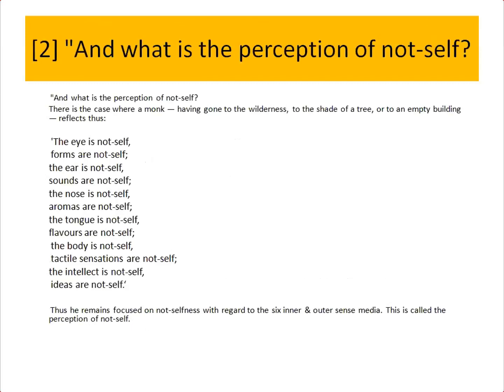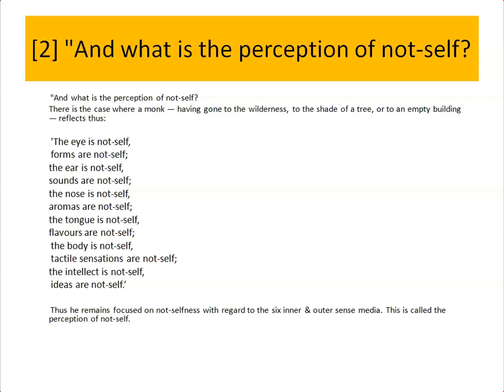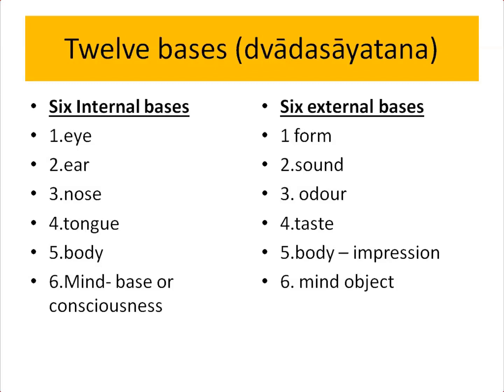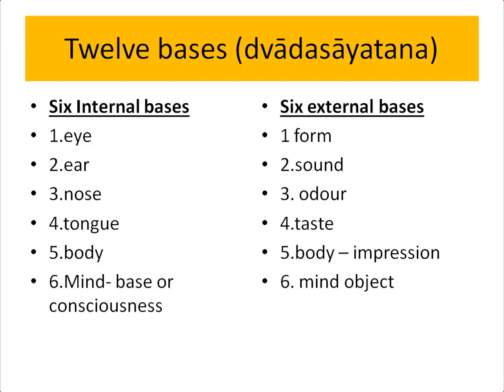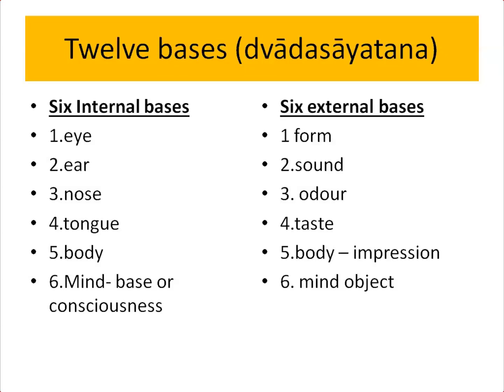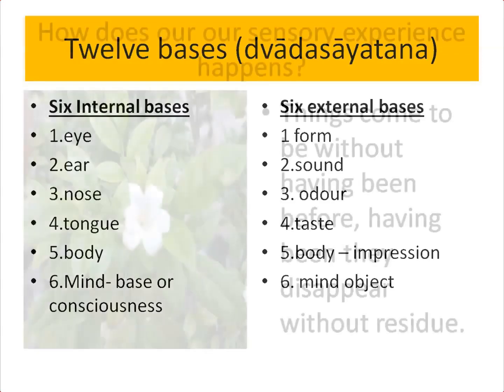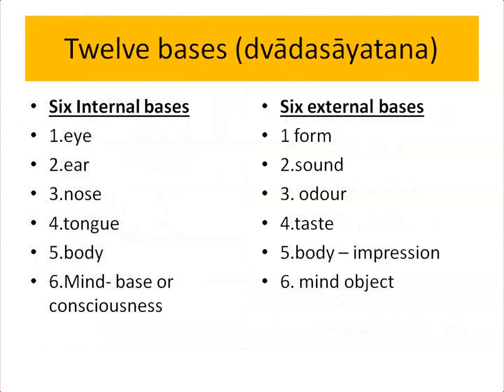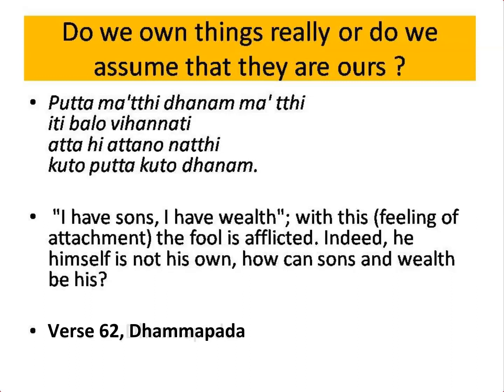L2 of L10 | AN10.60 Girimānanda Sutta (absence of soul) by Bhante Anoma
𝗔𝗡𝟭𝟬.𝟲𝟬 𝗚𝗶𝗿𝗶𝗺𝗮̄𝗻𝗮𝗻𝗱𝗮 𝗦𝘂𝘁𝘁𝗮 𝗯𝘆 𝗕𝗵𝗮𝗻𝘁𝗲 𝗔𝗻𝗼𝗺𝗮
Lesson 2 of 10 - anattasaññā (absence of soul)
Recorded via Zoom on 24 April 2020

𝗖𝗼𝘂𝗿𝘀𝗲 𝗗𝗲𝘁𝗮𝗶𝗹𝘀
10 Lessons
Every Friday, from 17 April to 19 June 2020
7.30PM SG Time (GMT+8)

𝗣𝗿𝗼𝗳𝗶𝗹𝗲 𝗼𝗳 𝗕𝗵𝗮𝗻𝘁𝗲 𝗔𝗻𝗼𝗺𝗮
Bhante Anoma is our Resident Monk in Buddha Dhamma Mandala Society.  He is a graduate from the Buddhist and Pali University of Sri Lanka.  He gives regular lectures on Buddhism to both local and foreign Buddhist groups.

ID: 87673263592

𝗦𝘂𝘁𝘁𝗮 𝗥𝗲𝗳𝗲𝗿𝗲𝗻𝗰𝗲
AN10.60 Girimānanda Sutta